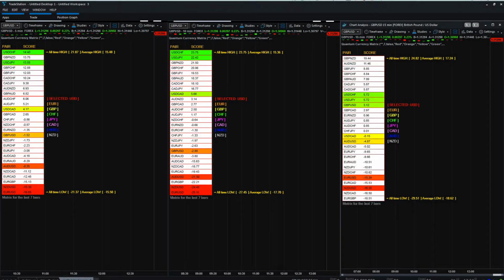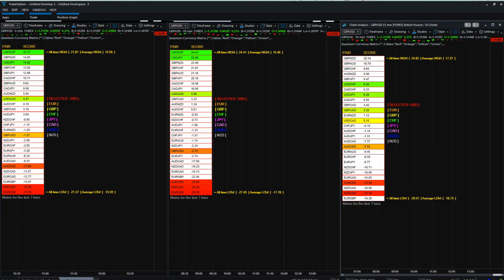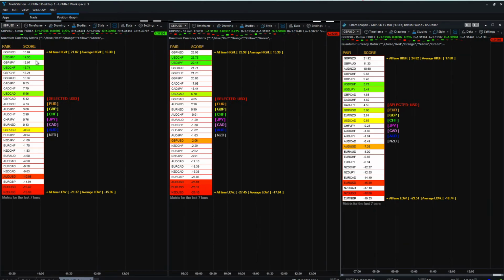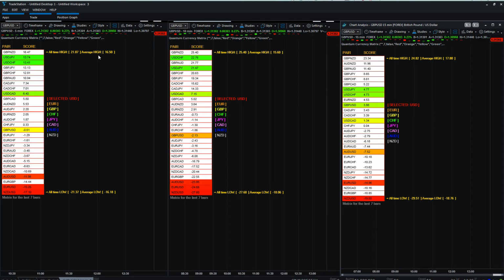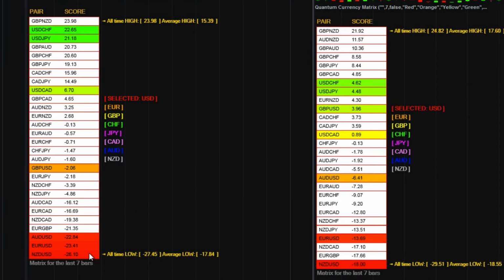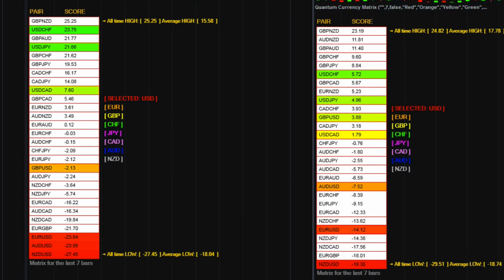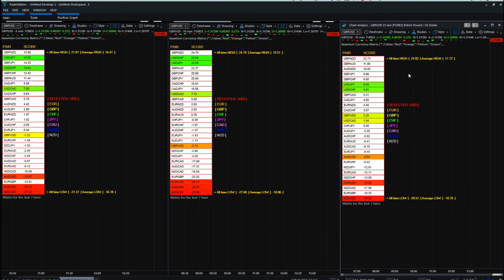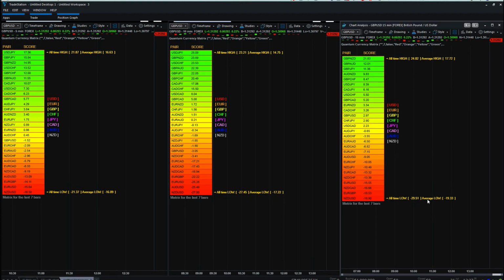Understanding sentiment using the currency matrix indicator for Tradestation Securities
Understanding sentiment using the currency matrix indicator for Tradestation Securities. A currency pair does not trade in isolation to all other pairs, a fact which is often overlooked by many forex traders. Think of the currency market as a river. If the river is flowing strongly in one direction, then ideally you want to be trading in the same direction and not against it.

Many forex traders fail to appreciate this simple concept, and is the primary idea behind the currency matrix, which helps you identify simply and clearly in all timeframes the strength of buying or selling across a currencies’s complex. Trading with the flow is lower risk, trading against it is much higher.

First the matrix shows you instantly and clearly the strength of the buying or selling in the 28 currency pairs in real time. Second, with a single click whether this is reflected across the related pairs. Third, whether this applies to both the base and counter currency of the currency pair you are considering. If it is, then the risk on the trade is low, and away you go. Reading the matrix is child's play.

From the eight major currencies come the 28 currency pairs which are then displayed in a table, with their relative strength scores and updated in real time. A score above zero indicates bullish momentum and a score below zero indicates bearish momentum. And whats more with MT5 we have the added bonus of seeing this updated across both the standard and custom timeframes.

An individual currency can also be isolated using the toggle buttons to show the 7 associated pairs and their relative scores. This works as a simple on/off switch. So if all the associated pairs are showing similar strength (either bullish or bearish) then this may either be a good time to join the move, or alternatively it may be an opportunity to wait for a potential reversal in trend as the pairs reach the extremes.

And from the hugely successful MT4 version of the indicator, we have added several new and exciting features for the Tradestation indicator. First you can resize the indicator instantly to fit neatly to your trading workspace and match your screen resolution, giving you compete control.

Next comes the bookmark feature which, as the name suggests, gives you the option to bookmark a currency of interest so you can identify it quickly and easily in the ranking ladder on the matrix. You can see instantly the direction of the pair you are trading, and across all the various timeframes.

Finally the indicator can be displayed in the original colours of blue and red, or to the more recent graduated colour scheme which displays the changing sentiment from green, through yellow and orange to red.

And when the Quantum currency matrix is paired with the currency strength indicator you have the perfect combination, as the CSI give you the ‘heads up’ on the individual currencies, and the matrix then completes the picture, so giving you a three dimensional view across the 28 currency pairs. Together they allow you to assess the probable risk on each and every trade – instantly – giving you the tools to trade every pair with complete confidence.